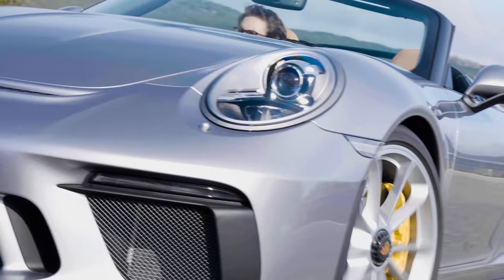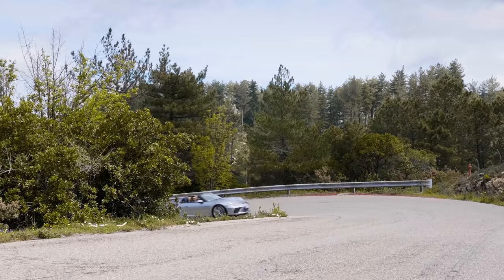Porsche 911 Speedster: Road Review | Carfection 4K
Henry Catchpole takes the new manual Porsche 911 Speedster, based on the GT3, for a drive on the tarmac of Sardinia, Italy for a test of the car that is both a final hurrah for the 991 generation 911 and a celebration of la dolce vita.